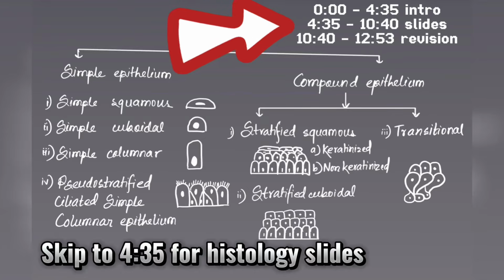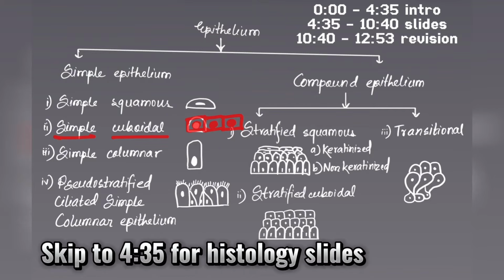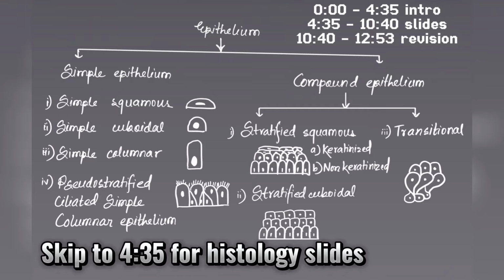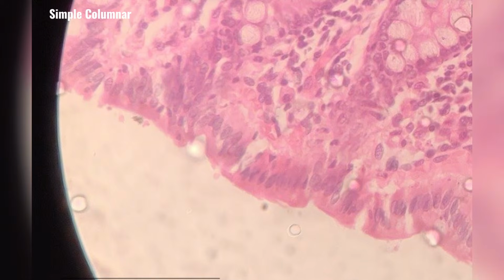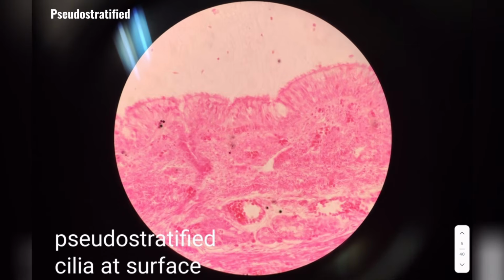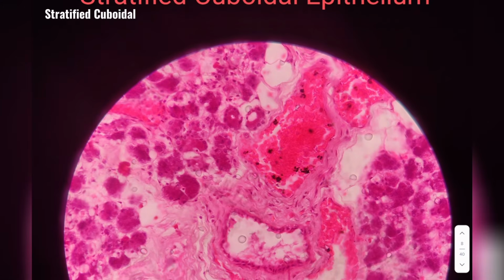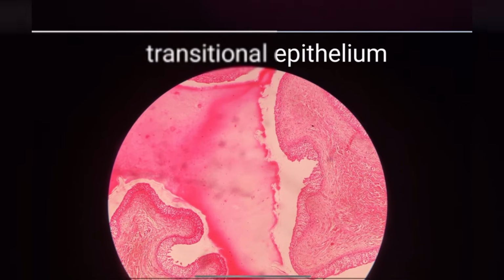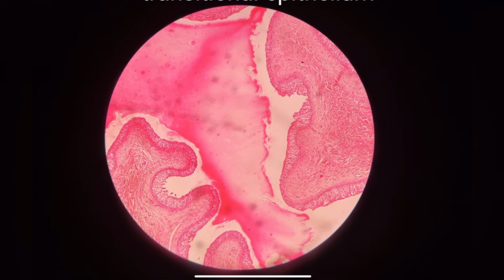All Epithelial Tissue Identification Tricks - Anatomy Practicals (Histology) - 1st Year MBBS IOM, TU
After watching this video you will be able to identify all types of epithelial tissue based in their microscopic features.